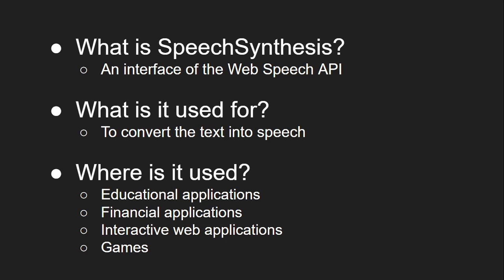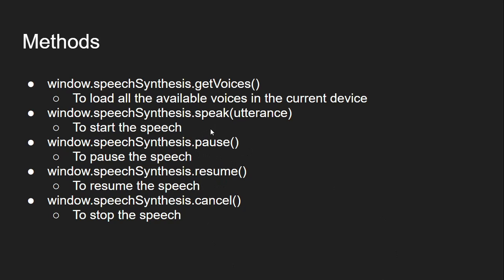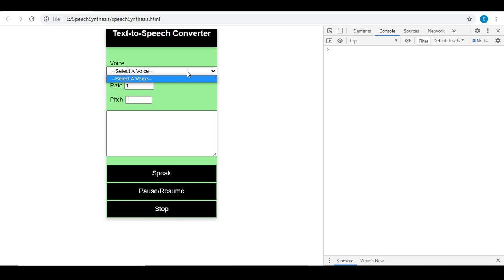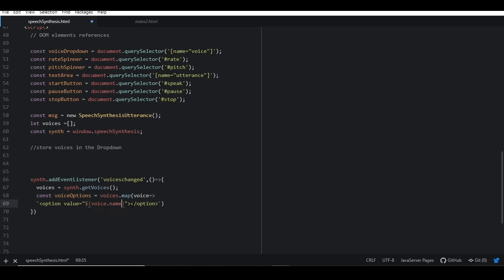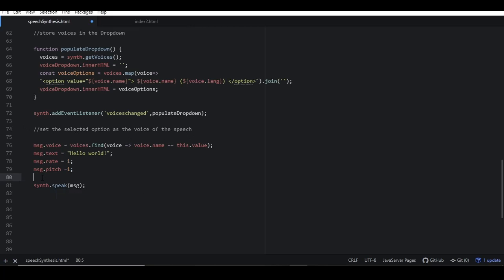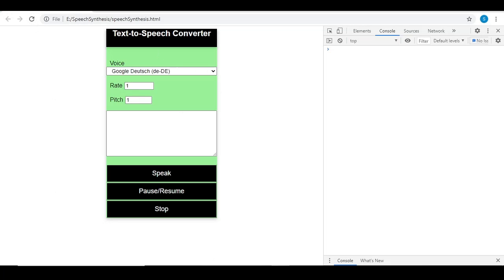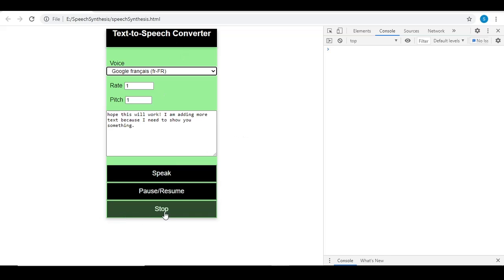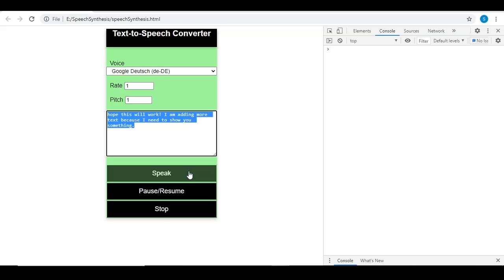Speech Synthesis - Text to Speech Converter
In this video, I will create a simple web app to demonstrate the usage of the Speech Synthesis interface in JavaScript applications.